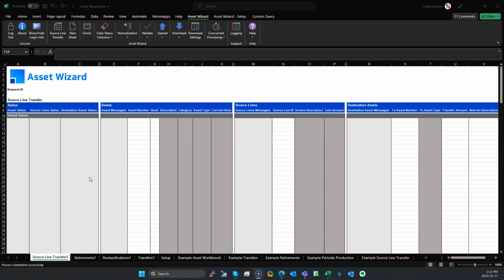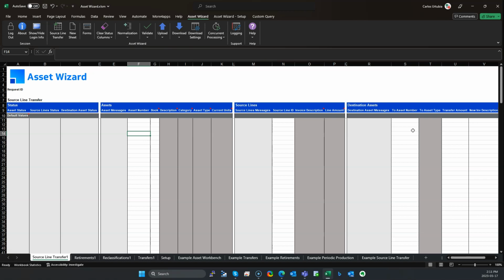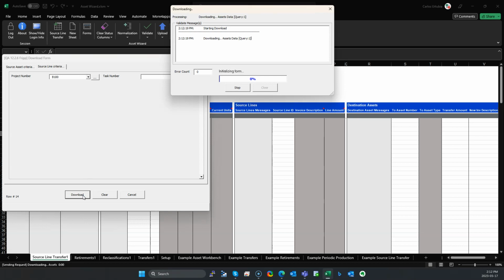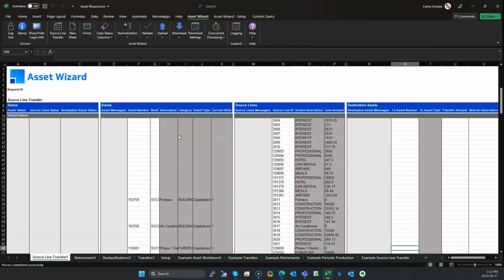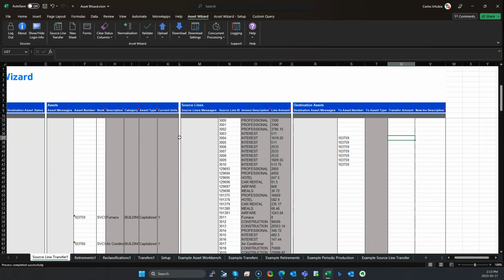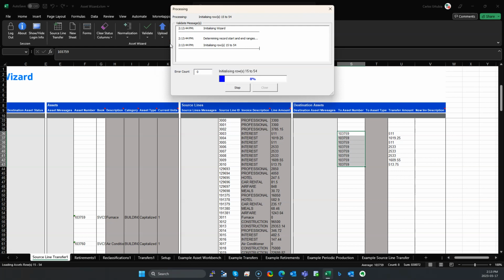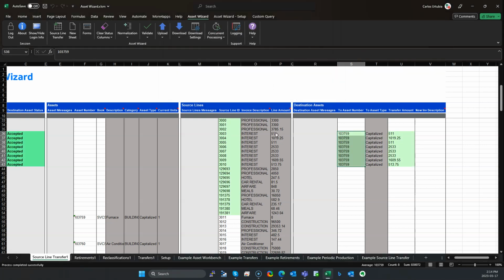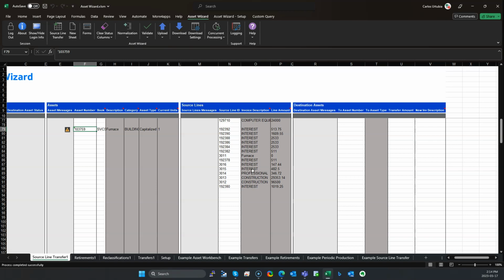Asset Wizard - Performing Source Line Transfer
In this video you will see how easy it is to perform source line transfers with the More4apps Asset Wizard for Oracle E-Business Suite.